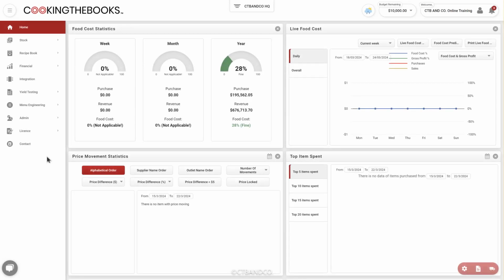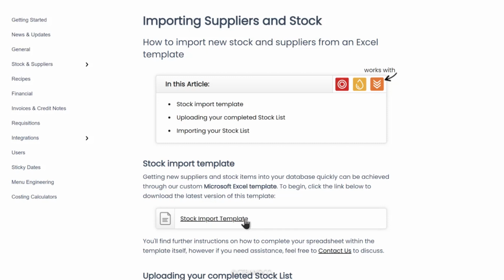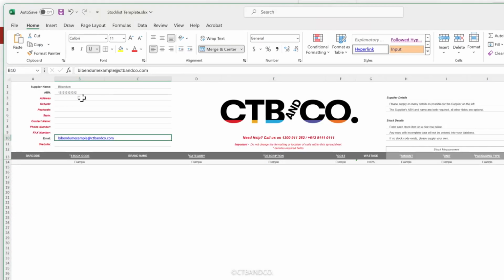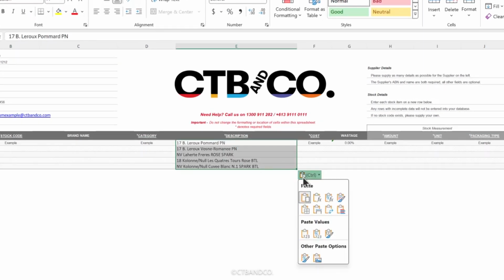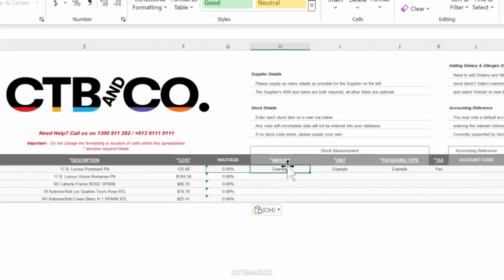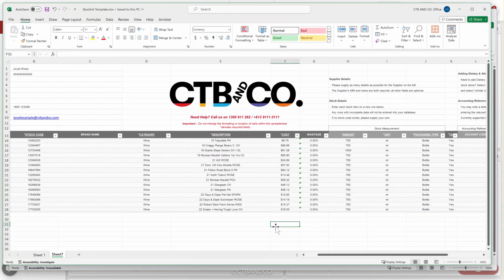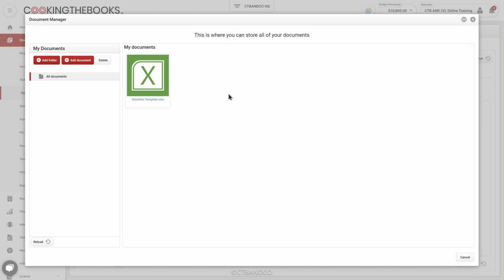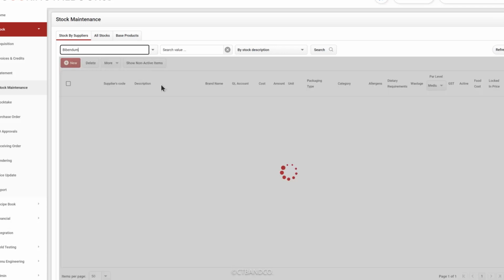Importing Suppliers and Stock via Excel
Getting new suppliers and stock items into your database quickly can be achieved through our custom Microsoft Excel template.

00:00 Importing Suppliers and Stock via Excel
00:36 Finding the Import Template in the Help Centre
02:00 Copying Stock information into the template with correct formatting
03:45 Importing the prepared Stock File into your Database